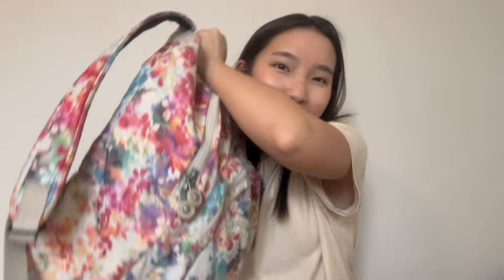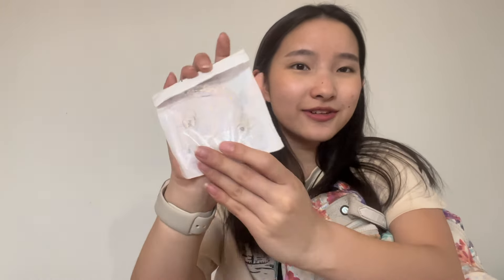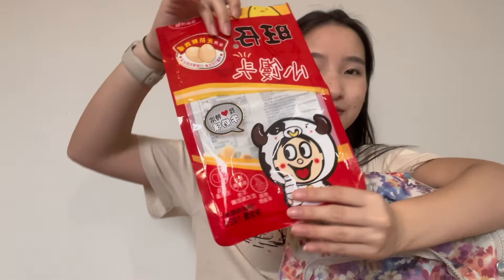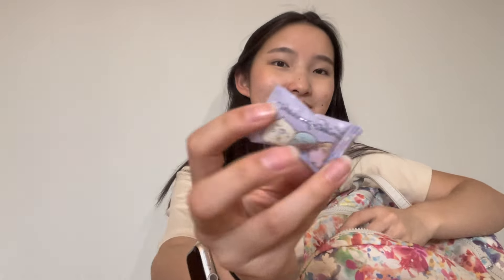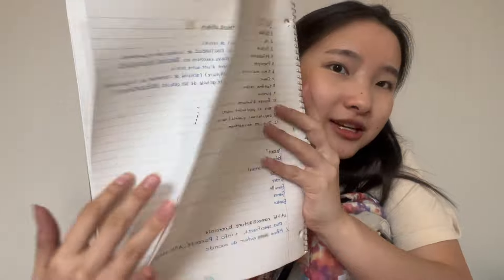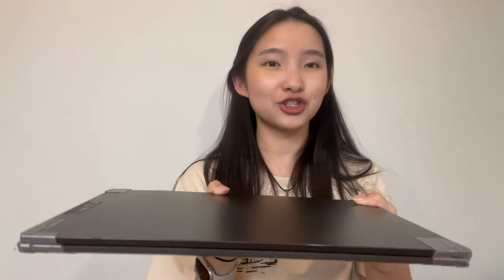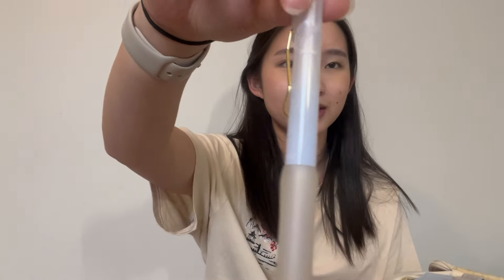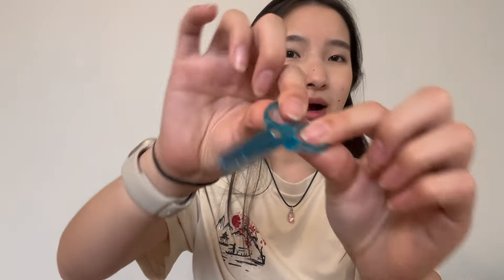WHAT’S IN MY BAG?? my highschool ESSENTIALS 2024✏️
I grew up watching youtubers make “what’s in my bag videos”, my 8yr old self is screaming 😲💗

sub count: 8390, but maybe 8391 with you